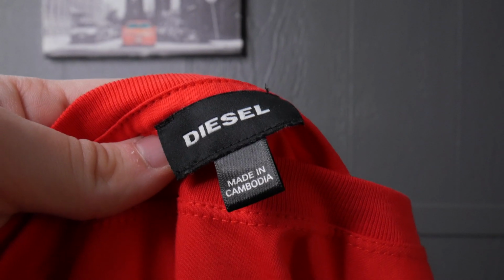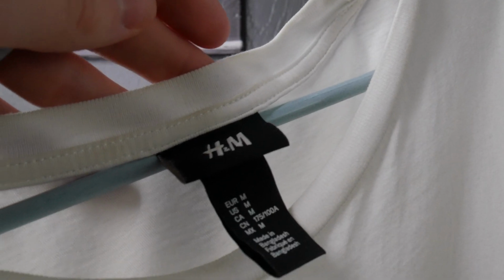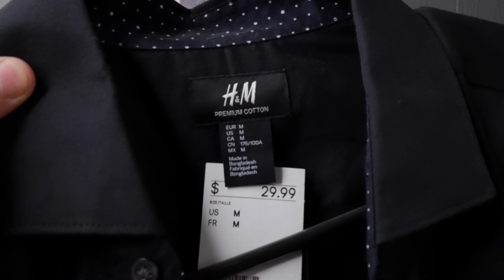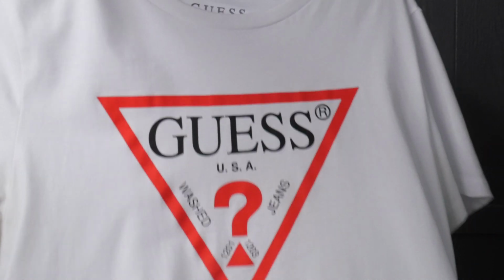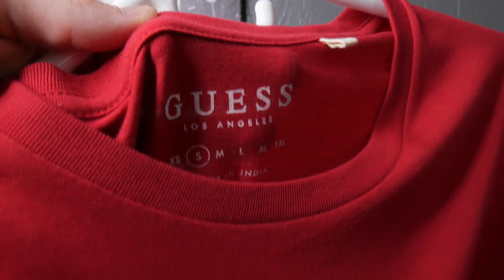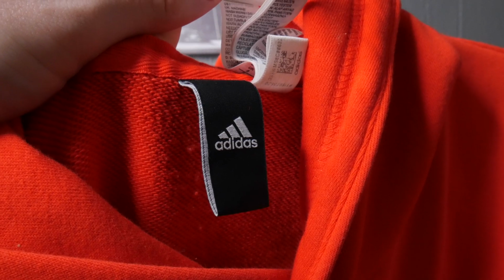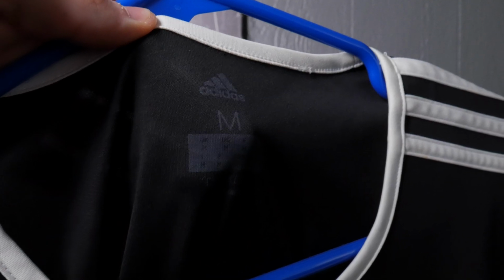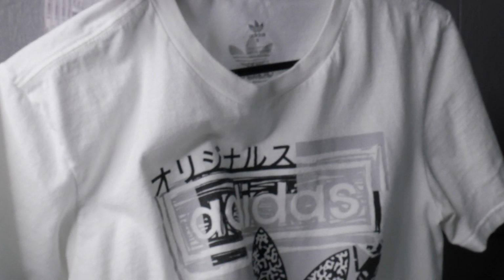MY CLOSET TOUR! (2019)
In this video, I will be showing my entire closet tour!

2. COMMENT WHAT KIND OF GIFT CARD YOU WANT!

ALL THE GEAR USED IN MY VIDEOS!

I’m a 17-year-old kid living in the United States. I am also a Filmmaker & Entrepreneur.